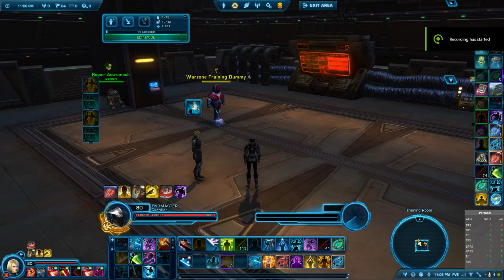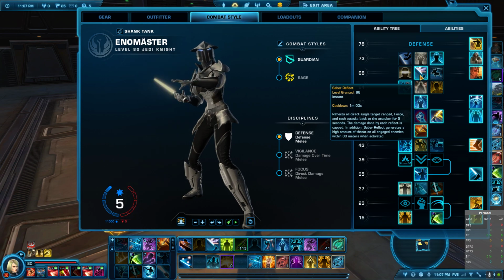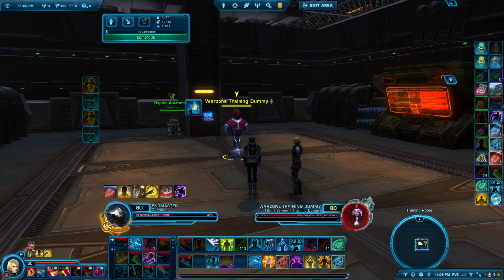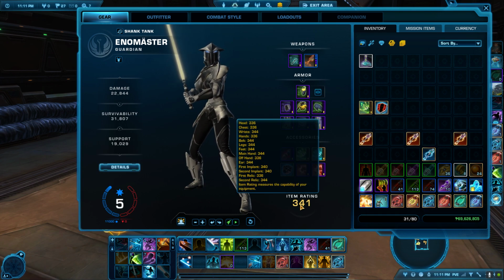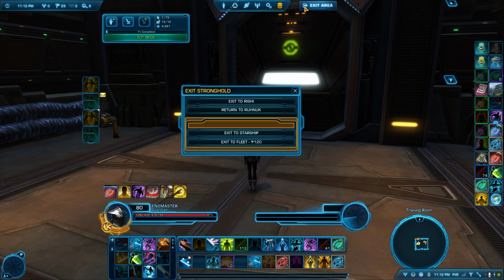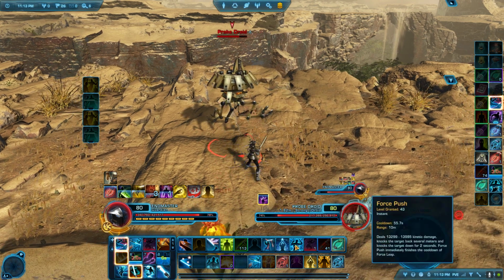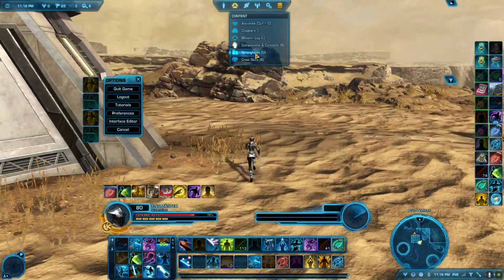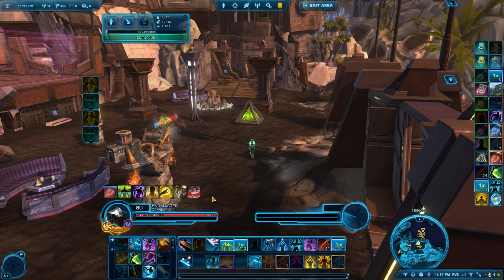Shank Tank PVP Basic Guardian 7.4 PVP